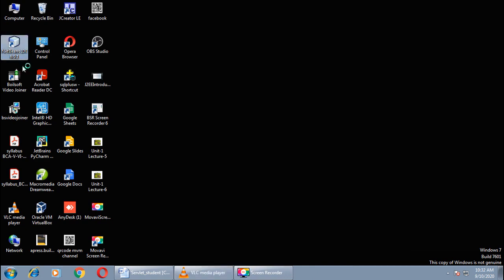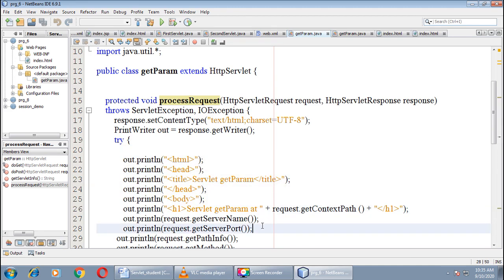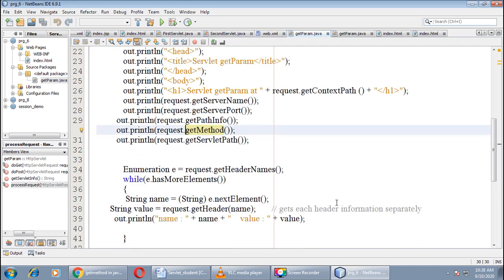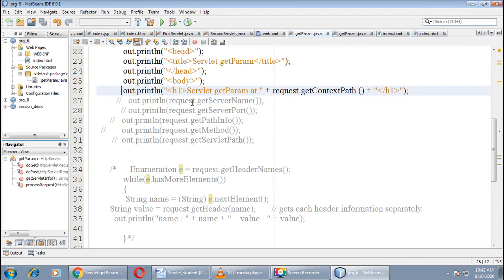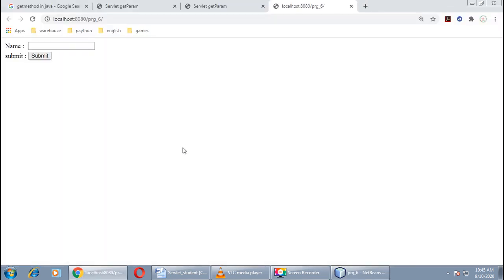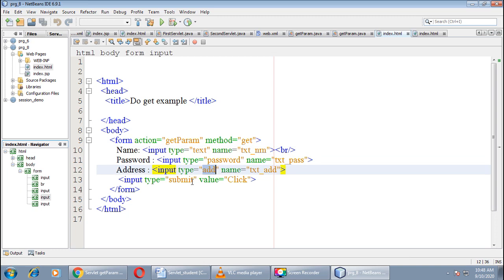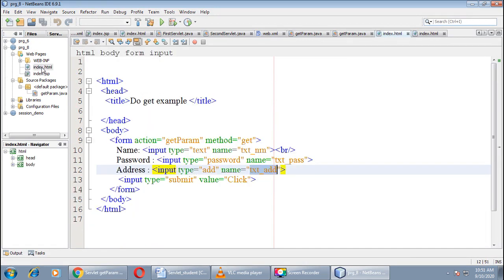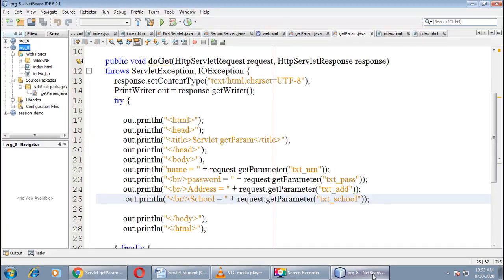J2EE CHP 2 LECT 12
HANDLING REQUEST Parameters